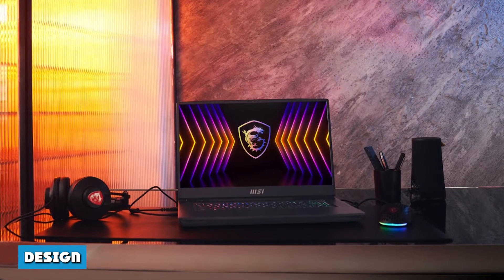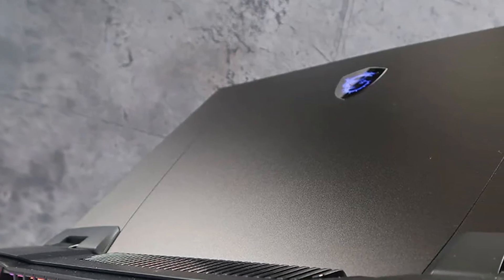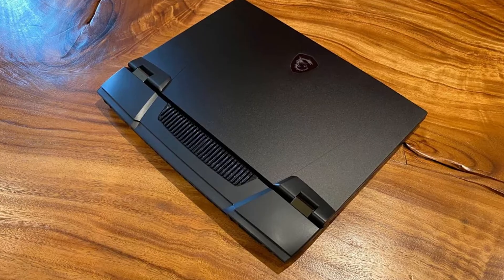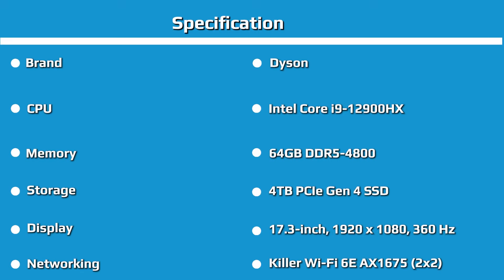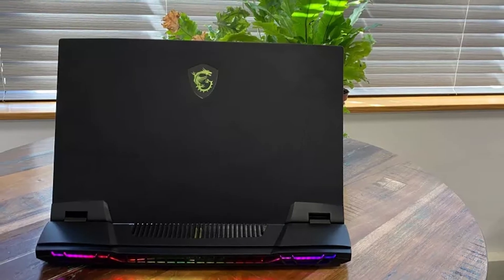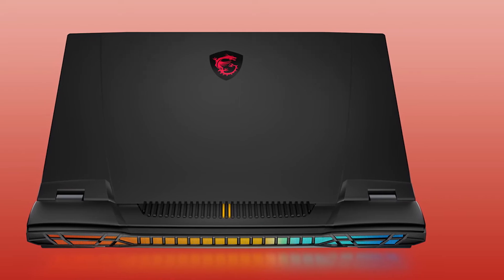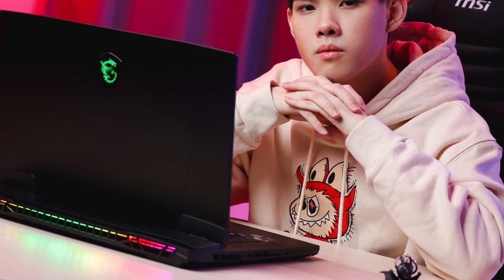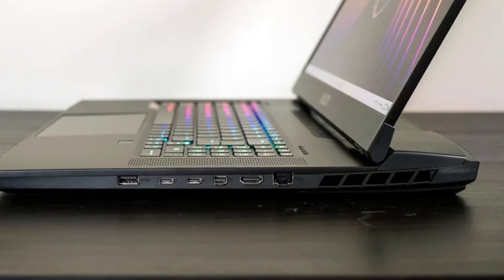MSI Titan GT77 Review: A Core i9-12900HX Tank | The MOST POWERFUL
The MSI Titan GT77 wants to replace your desktop with powerful components, a ton of RGB lighting and some strong upgrade options. But you have to be willing to pay a lot of money to get the top configuration, and for that you should get a 1080p webcam.

MSI Titan GT77 17.3" UHD 120Hz Gaming Laptop